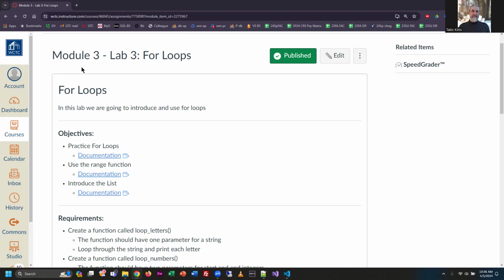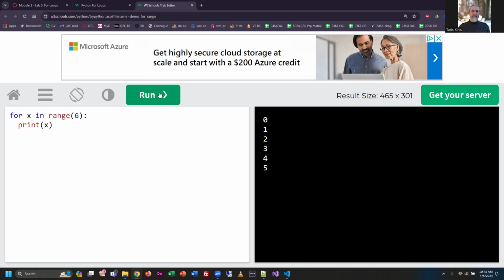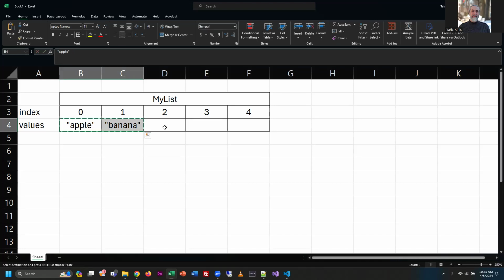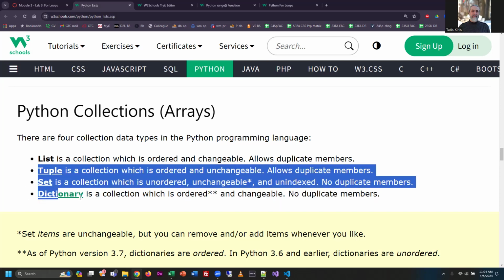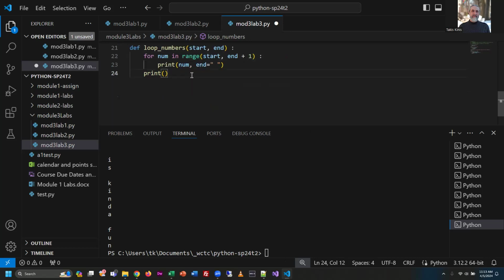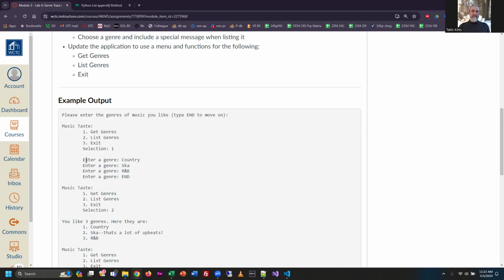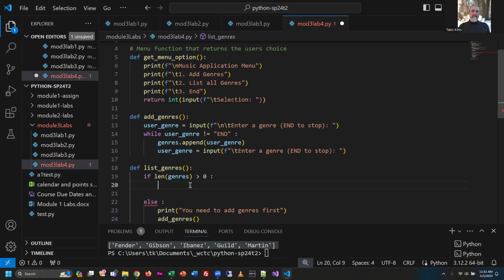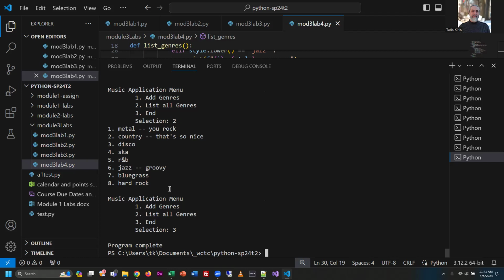Python Programming - Module 3 Labs 3 & 4 - For Loops, Random Ints, Lists - Spring 2024 Term 2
Recorded in lieu of a live class session.